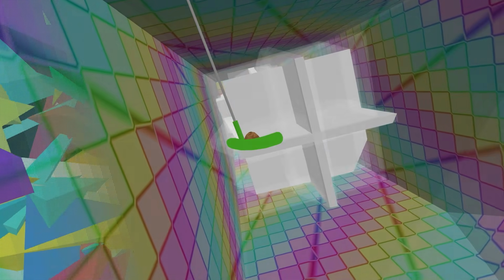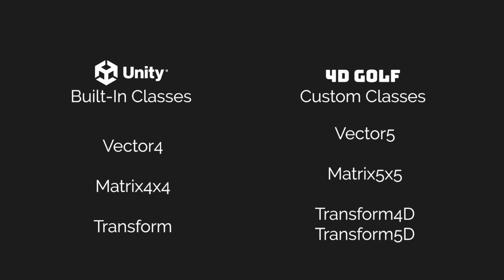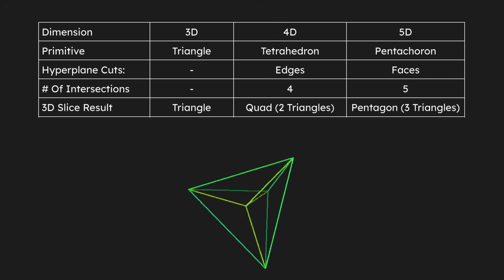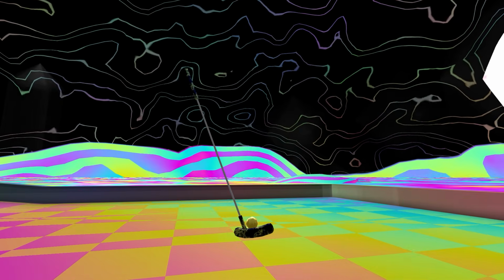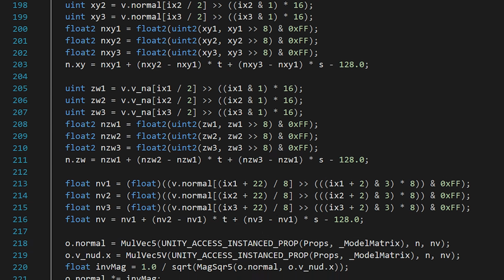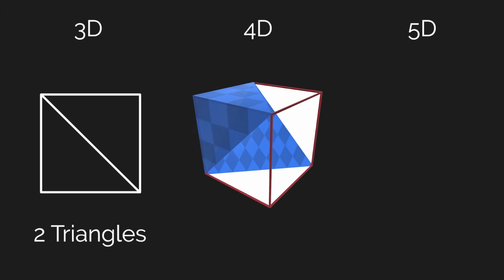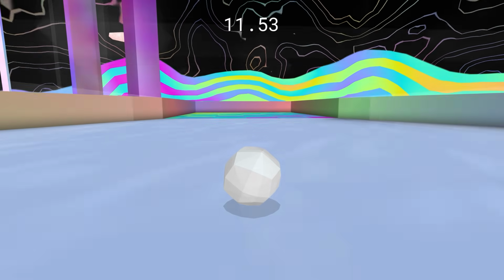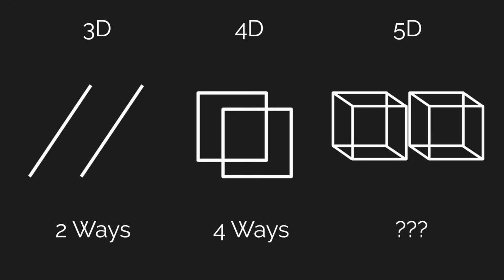How is this POSSIBLE? - 4D Golf Devlog #8